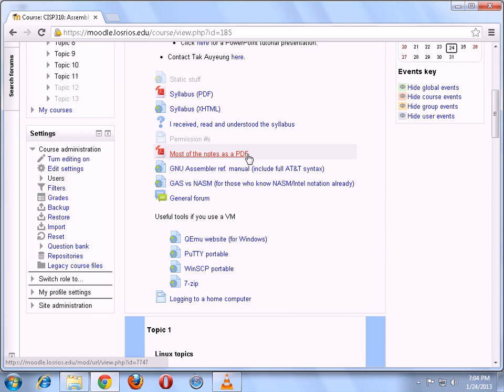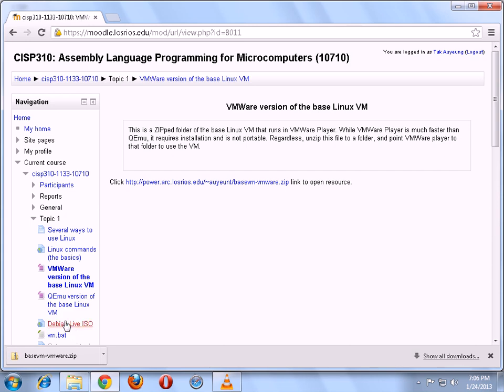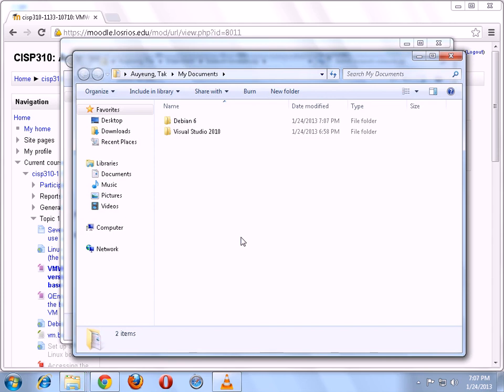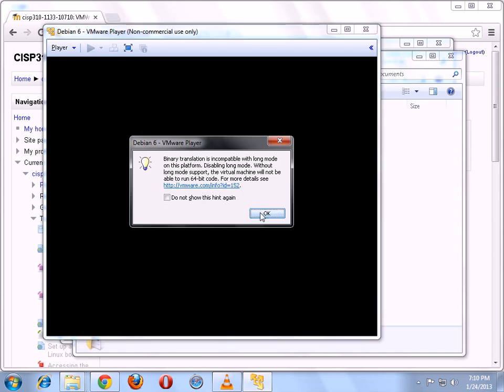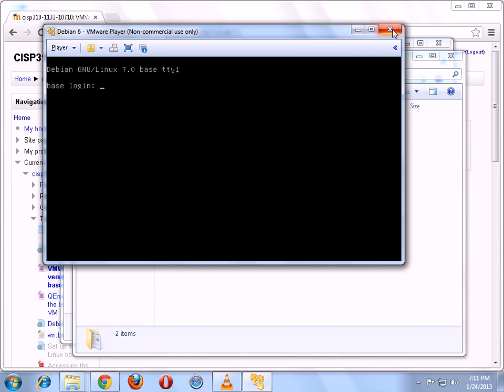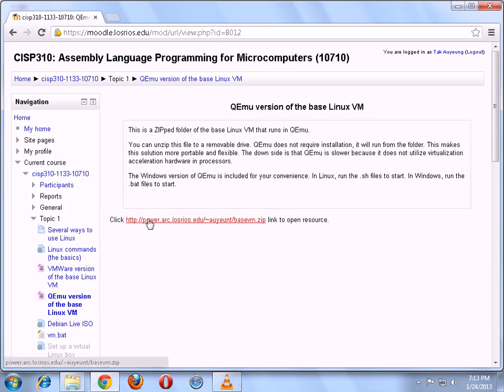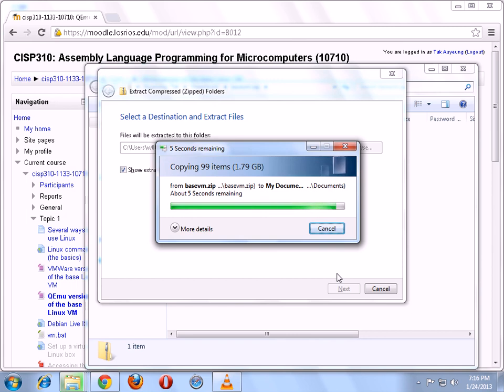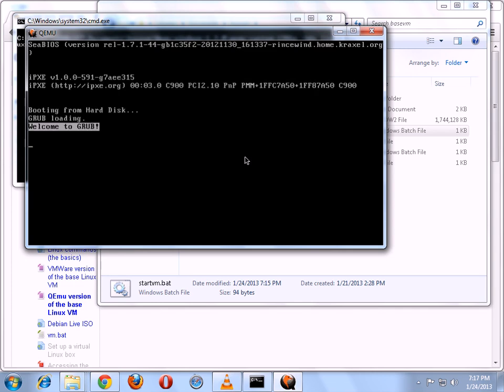20130124 cisp310a 0